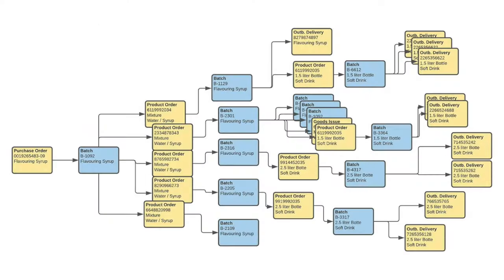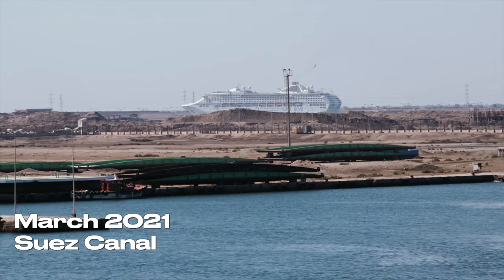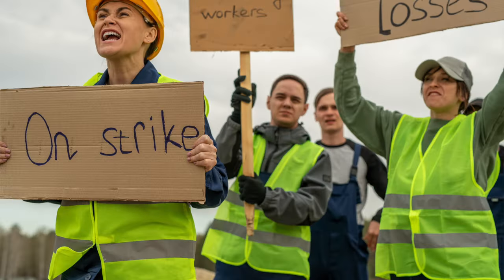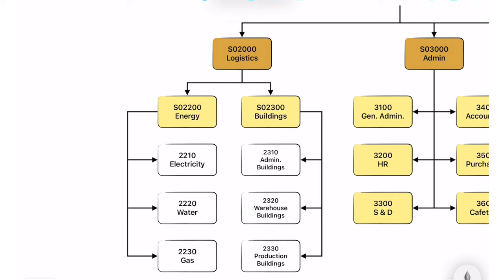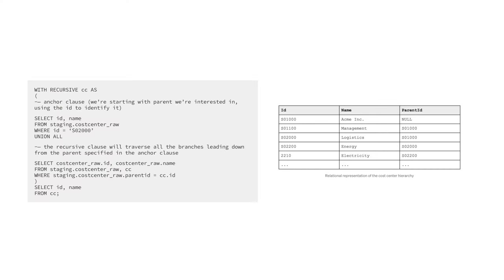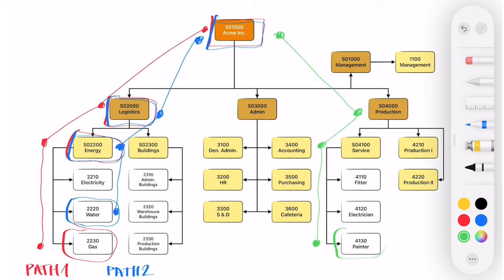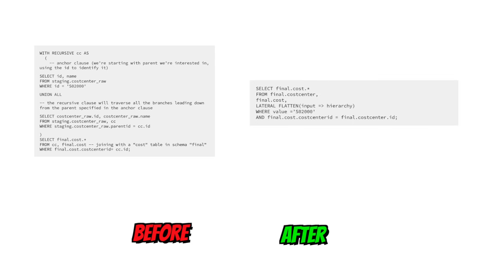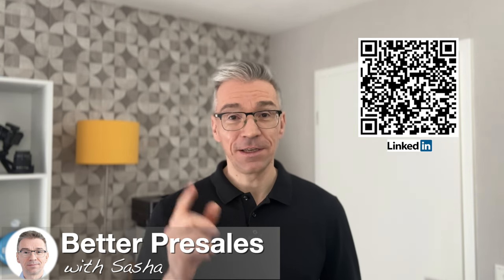How to Store and Query Hierarchical Data on Snowflake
Part Three: Using Snowflake to Maximize the Value of Data in Hierarchies

Hierarchies are everywhere — in the nature, in human societies, and in our data. Understanding how to analyze the data in a hierarchy can be critical to a company’s success. With the built-in power of Snowflake’s recursive function and its optimization of semi-structured JSON, you can analyze hierarchies and improve your company’s analytic reporting.

Credits:
Google Earth Data Attribution

This map includes data from:Data SIO, NOAA, U.S. Navy, NGA, GEBCOLandsat / CopernicusIBCAOImagery from the dates:10/04/2013–14/12/2015Note, some visible imagery has unknown date information.

This map includes data from:GoogleAirbusCNES / AirbusLandsat / CopernicusData SIO, NOAA, U.S. Navy, NGA, GEBCOMaxar TechnologiesImagery from the dates:10/04/2013– newerNote, some visible imagery has unknown date information.

SAP, Bill of materials, hierarchical data, manufacturing, safety, automotive

Music
Tuyo - Rodrigo Amarante

Org Chart Attribution